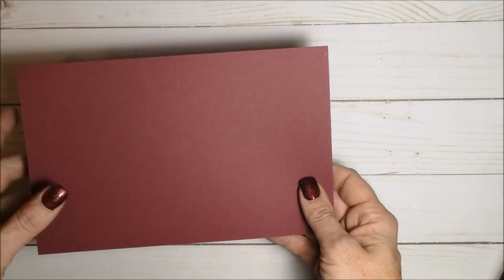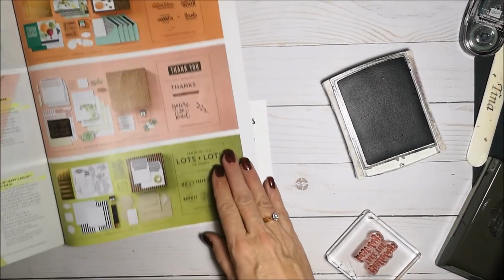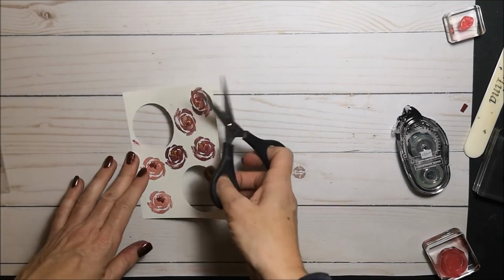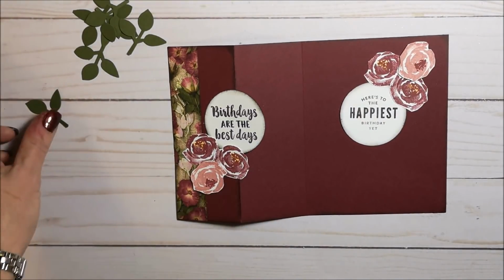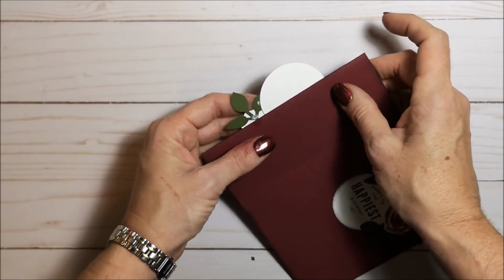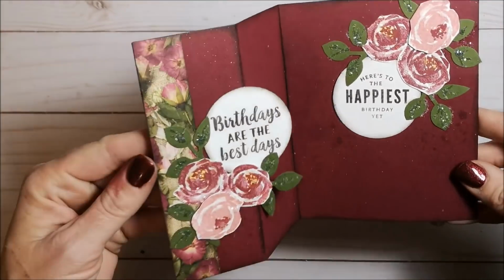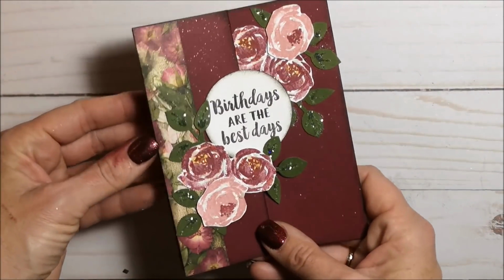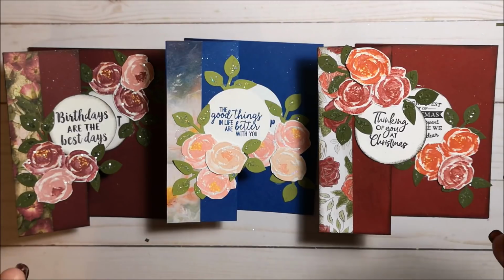Easy Card Fold with "Beautiful Friendship" Set - THREE Variations!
This is such an EASY fold. There's a specific name for this kind of fold, but for the life of me, I can't recall what it is, so I'm just calling it a 'Quick and Easy Fold'!

I love this layout and have been using it for YEARS. It is so versatile - you can change the stamps, papers and colours and even switch the circle for another shape. I decided to use the "Beautiful Friendship" stamp set for my card because it's so pretty and really goes well with the "Pressed Petals" Designer Series Paper.

During my video tutorial, I sped up the process as I stamped TWO more cards, using the same layout but different colours and included other stamp sets too.

For more details, photos and supply lists, please visit my November 21, 2019 blog post

If you live in CANADA and would like to purchase Stampin' Up! products, you can place your order

*Supplies for the two other cards can be found on my November 21, 2019 blog post here:

HAPPY STAMPING!

~ Tina